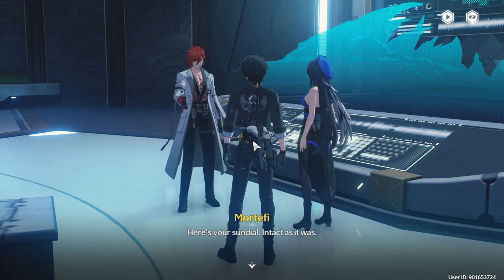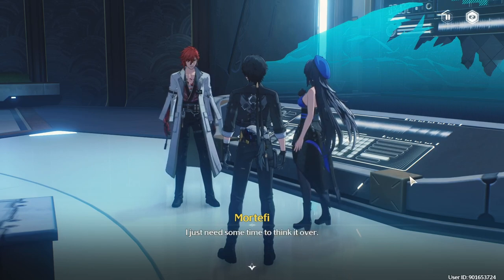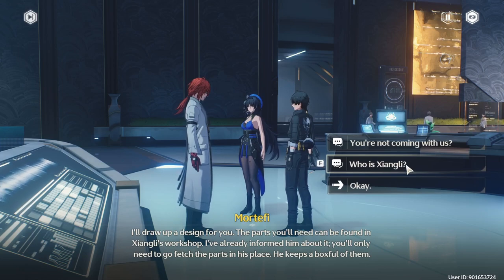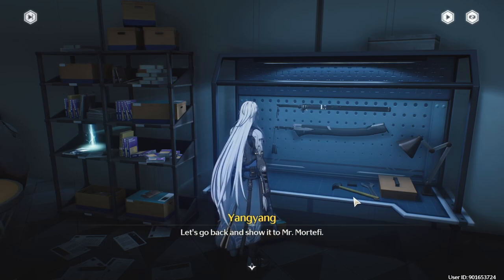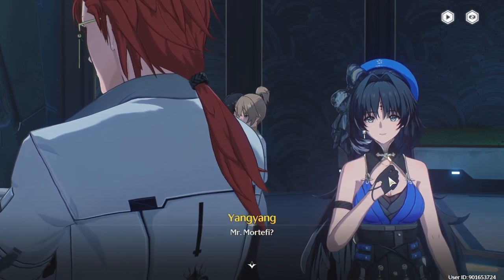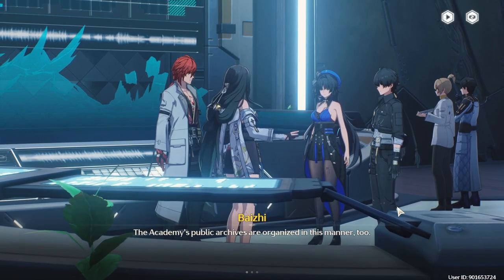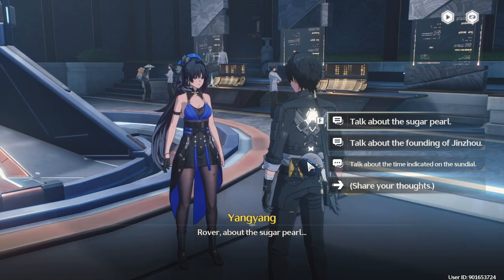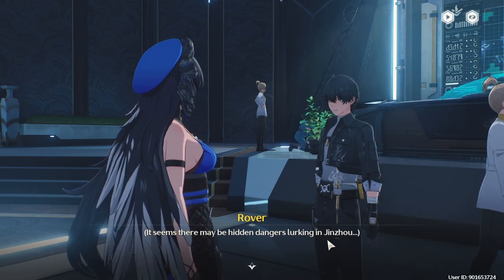Huanglong 1 Act 1(The remaining mission from yesterday video) | Wuthering Waves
I could have just played a little and finished this yesterday😪.
I won't continue doing commentary because it is very hot here and I need to turn on my fans leading to fan noise captured by my microphone so, i'm sorry, If you liked that type of content I would need to stay up late to make it.

P.S: I will be recording the gameplay it at night so that I have minimum disturbance.